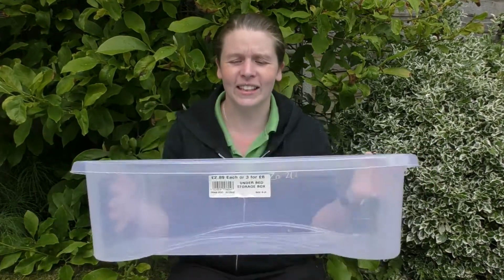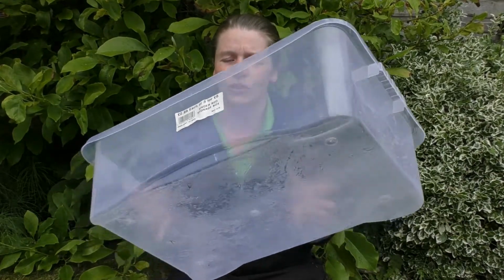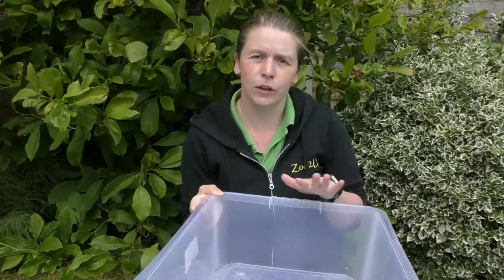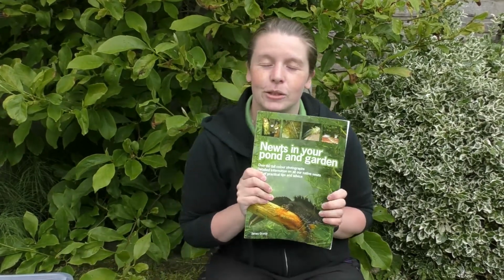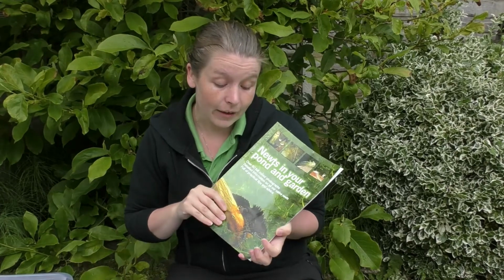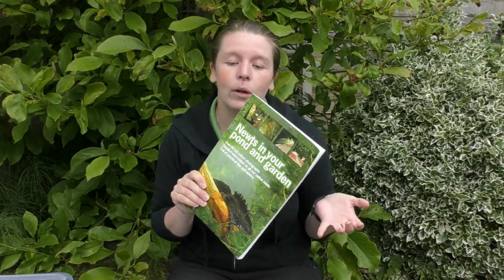30 Days Wild Newts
As part of Zoo2U's 30 Days Wild series, Stacie Cornwell introduces us to the wonder world of newts. Learn about their amazing features and what you can do to support their continued survival.